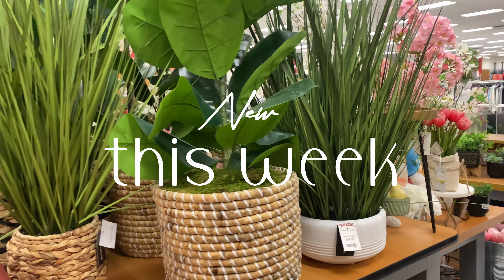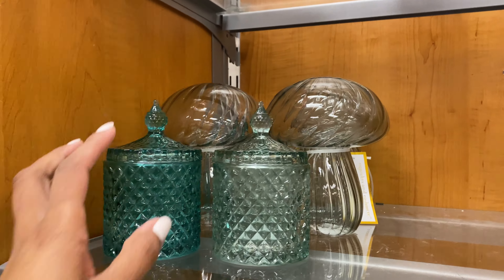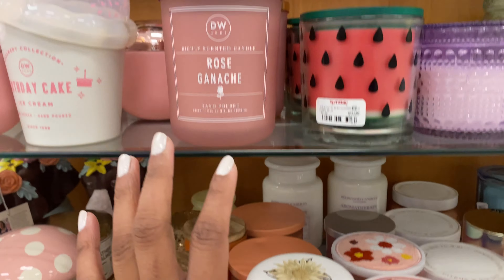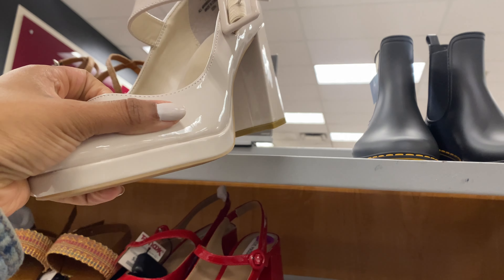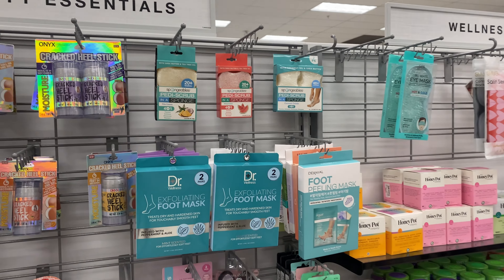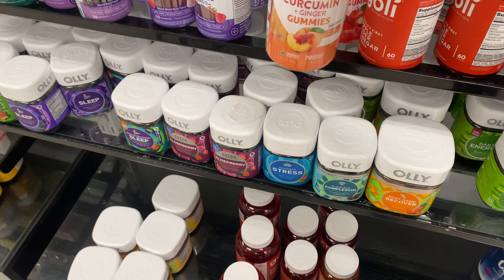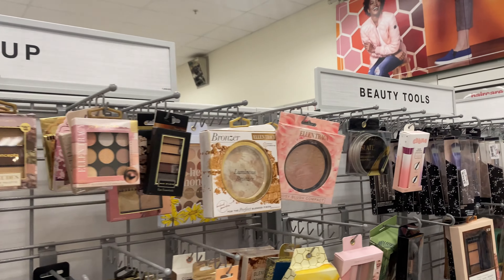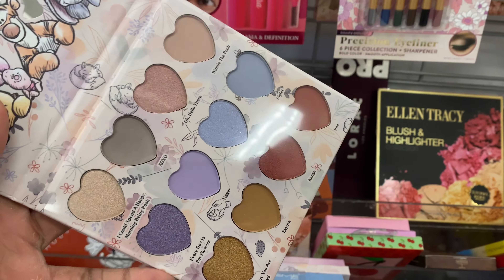TJ MAXX* NEW FINDS 2024 | TJ Maxx Handbags, Skincare, Spring Decor & Makeup | Charity x Style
Hey lover!
Join me on an exciting shopping adventure as we explore the aisles of TJ Maxx! In this video, I take you along for a fun-filled shopping experience focused on handbags, hygiene and body care products. Get ready to discover amazing finds and hidden gems as we navigate through the shelves of TJ Maxx.

From skincare essentials to haircare must-haves, TJ Maxx offers a wide range of high-quality products at affordable prices. Join me as we shop together and uncover incredible deals on hygiene items that will elevate your self-care routine.

But that's not all! As we browse through the store, we'll stumble upon some fantastic TJ Maxx finds, including makeup treasures that will enhance your beauty collection. From popular brands to unique and unexpected discoveries, TJ Maxx never fails to surprise us with its diverse selection.

If you're a fan of TJ Maxx or simply enjoy the thrill of shopping for hygiene and body care products, this video is a must-watch. Get ready to be inspired, informed, and entertained as we embark on this shopping journey together.

*  weekly positive affirmations